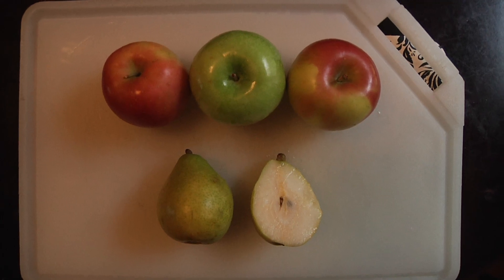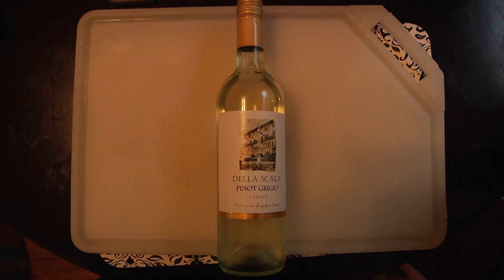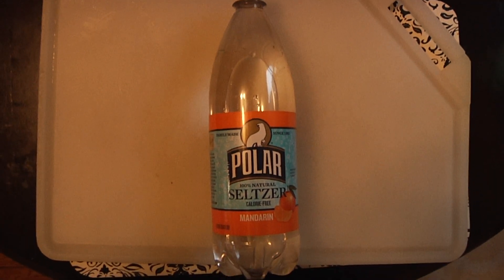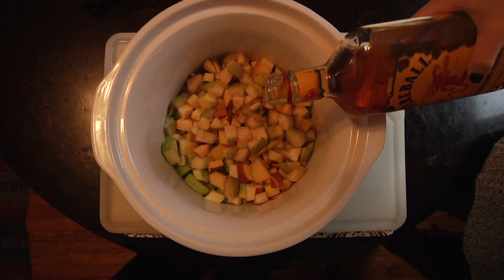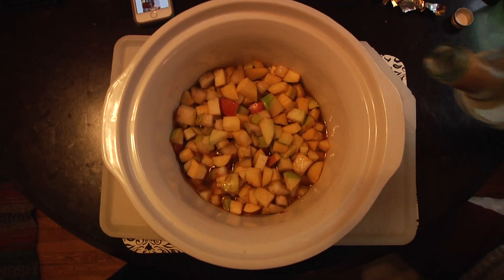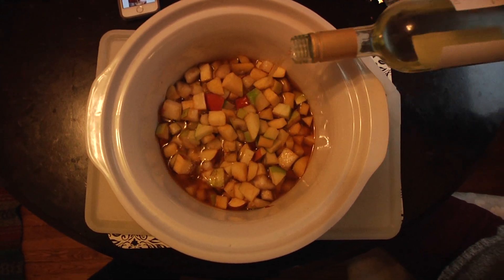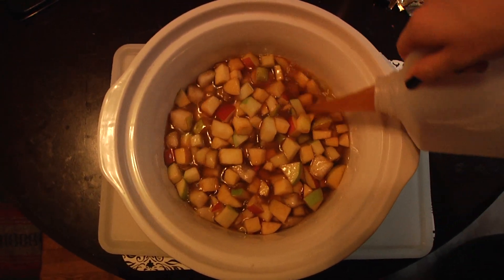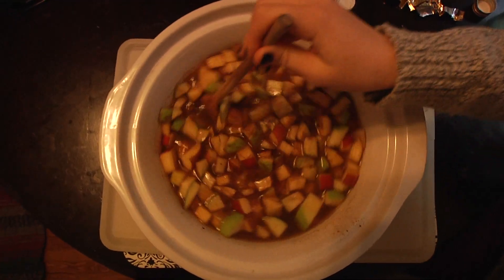Fall Apple Sangria Recipe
3 Apples
1 1/2 Pears
12oz of Cinnamon Whiskey
1/2 bottle of Pinot Grigio
32oz of Apple Cider
1/2 liter of Club Soda

Dice apples and pears and mix with cinnamon whiskey and let soak for 2 hours. Pour in wine, apple cider, club soda.

Drink responsibly!